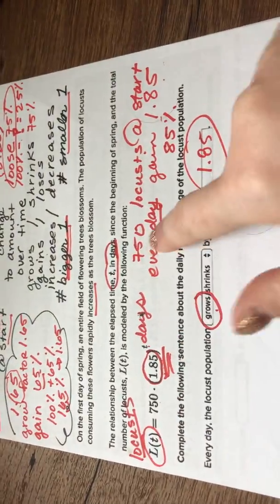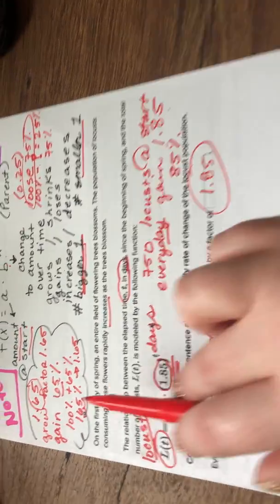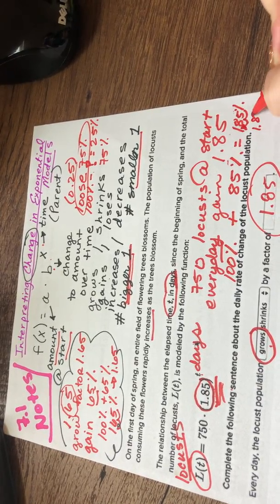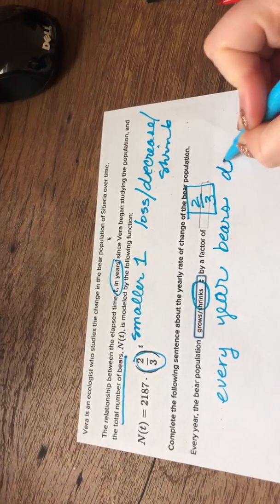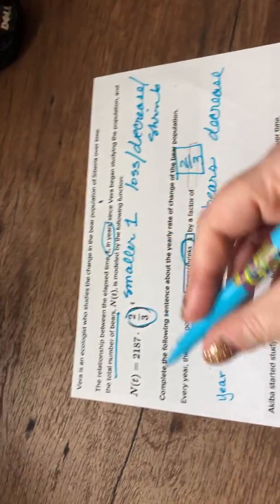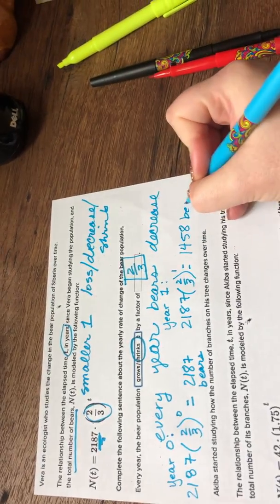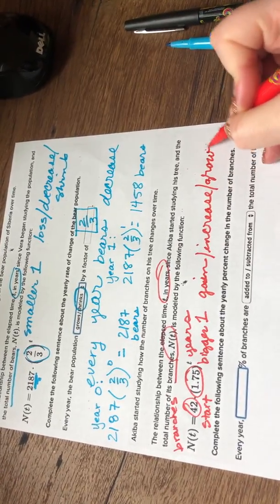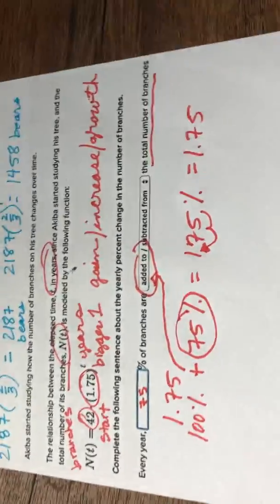7.1 Video Pt.2 Interpreting Change in Exponential Models